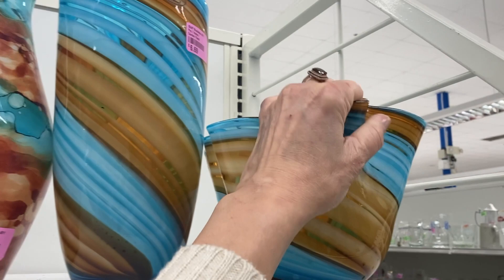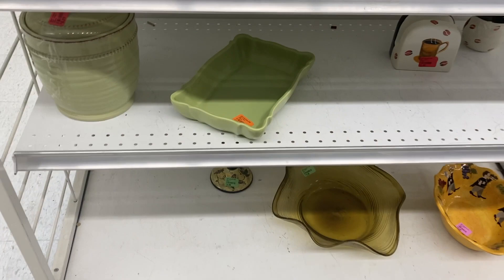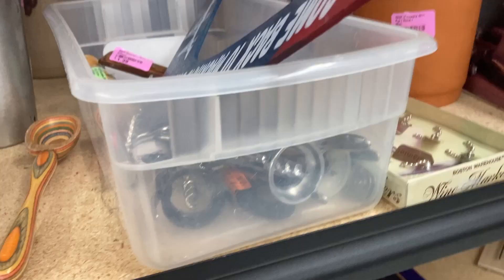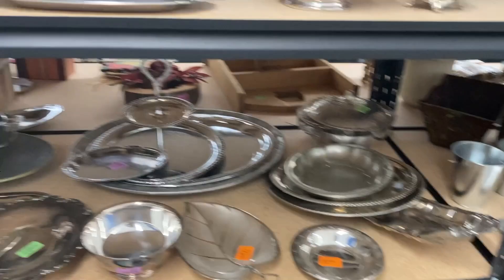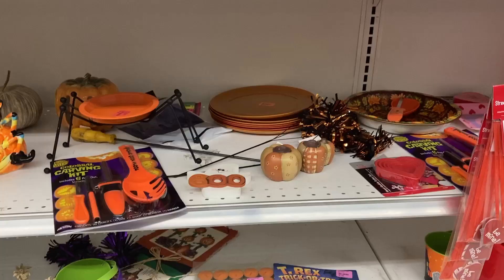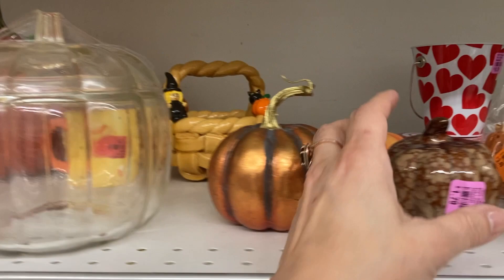POWER THRIFTING POTTERY!/ Thrift with Me for eBay/ St. Vinny's/ Goodwill/ Thrift Stores/ Reselling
Hi, there! I'm Sandra with Brew City Thrifts. I find my treasures at thrift stores, estate sales, garage sales, yard sales, and flea markets in the Milwaukee region and sell them on eBay and Amazon Marketplace. I love thrifting because it combines my interests in arts & crafts, history, and recycling/up-cycling.

Today, I have just 30 minutes to power thrift at St. Vincent de Paul Thrift Store in Waukesha, WI. Right away, I snag a piece of vintage Rowe Pottery, a home state favorite produced in Cambridge. Other finds include: a vintage Laura Ashley ceramic lidded canister; a pottery mug made by a local place called The Pottery Shop; a vintage novelty mug made in California; a wooden jewelry box with modern, curved lines; a stoneware frog incense burner; and ANOTHER piece of vintage Rowe Pottery -- this time it's a jug with a bird on it! Not bad for just 30 minutes!

Join me as I continue to learn the art and craft of You Tubing and share the fun of thrifting. Come back to my channel to learn more about Milwaukee-area thrifting over the months ahead -- there are many places to go and lots of thrifting to be found!If you like this video, please comment, subscribe, and share!